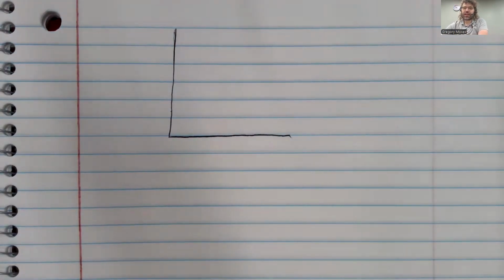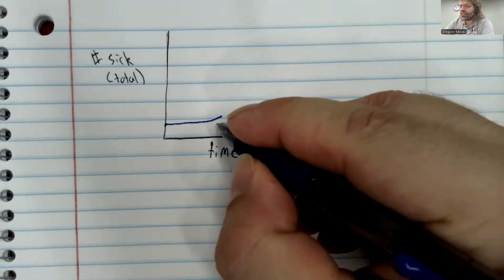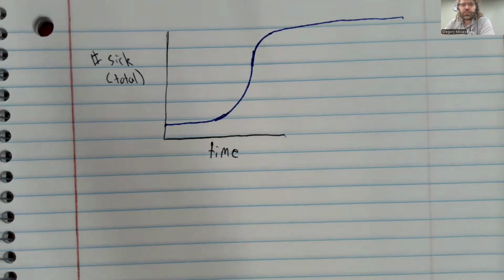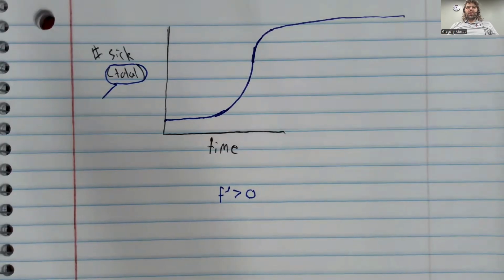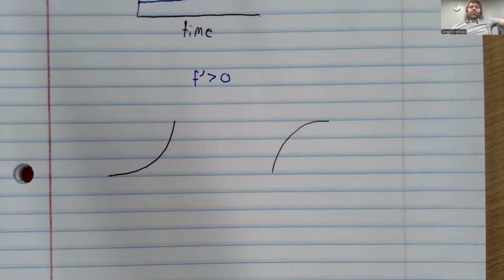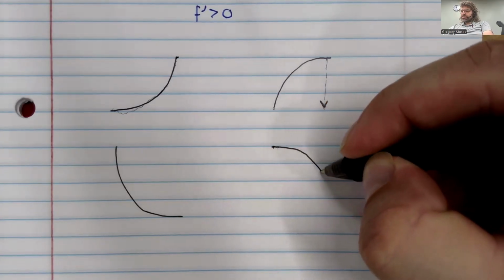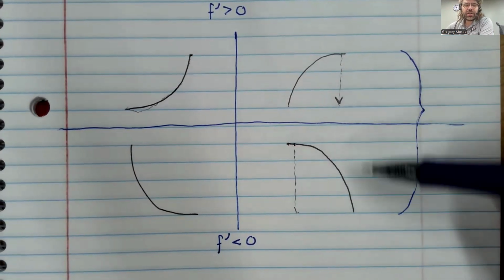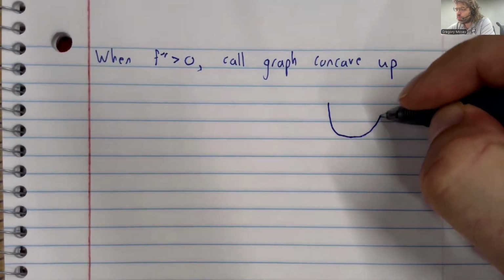Applied Calculus C3 S2 V1 Introduction to concavity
We introduce concavity. Zoom crashed at the last moment, so this cuts off abruptly, but if you imagine me writing the words "bowl cannot hold water," that's all that's really missing, so I decided not to re-record.